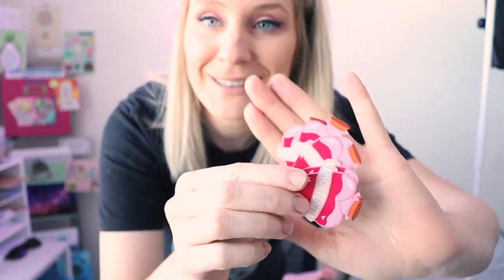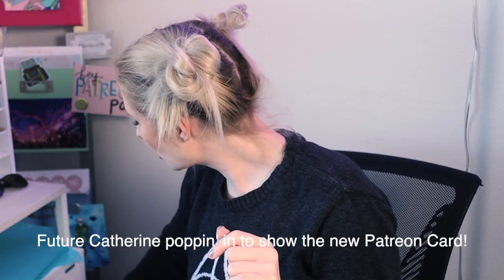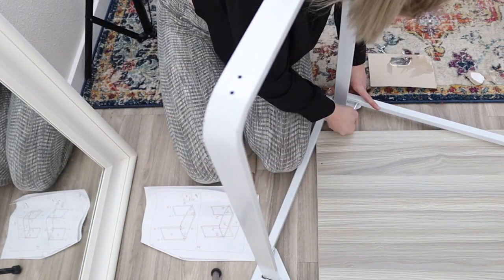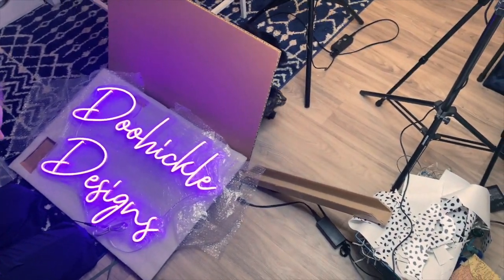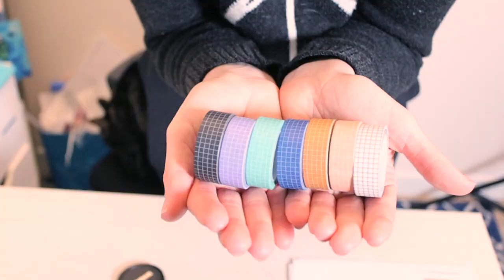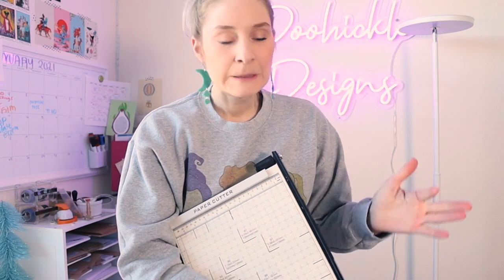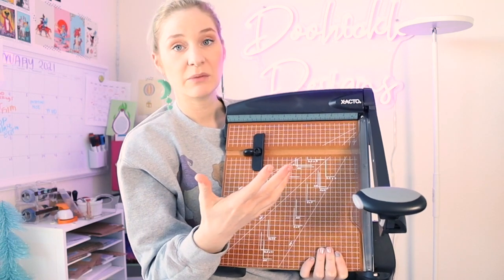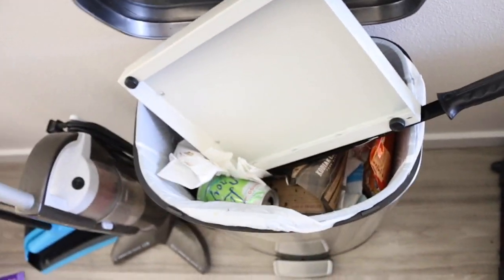First Studio Vlog | 01 - Running my small business, best paper cutter, neon lights & packing orders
This is my first ever studio vlog! We will be doing so many more too! I wanted to share the behind-the-scenes of what it is like to run my own small business. Plus! I have learned so much from lovely business owners here on YouTube, that I wanted to give back what I have then found through my own trial & error.

Today, it's a chonkyyy lil' video spanning from the very end of December to the first few weeks January. We have my first massive shop update with tons of Polymer Clay earrings, vinyl diet stickers and art prints. Plus! I drew 2 new sticker sheets...amazing what can happen when you don't force art.

I also store all my stickers in a new system, got a neon business light, and go over which is my favorite guillotine paper cutter that I have found!

Please let me know if you would like me to show links for things you see on here in the future! I'm just not sure what people would like the links/names for!

Tools:
Washi Tape Holder

Big Tools:
Cricut Explore Air 2
Silhouette Cameo 4

Camera:
Canon RP w/ Rode Microphone